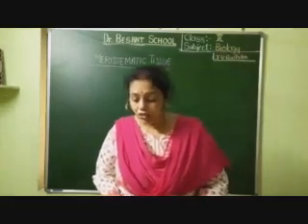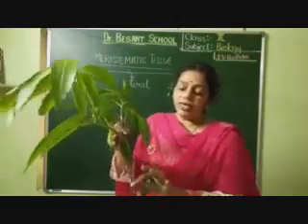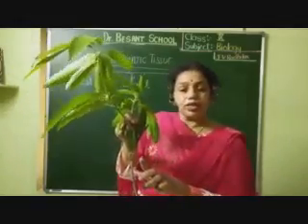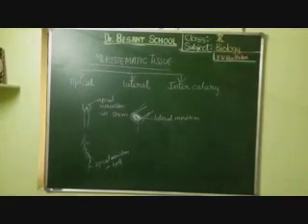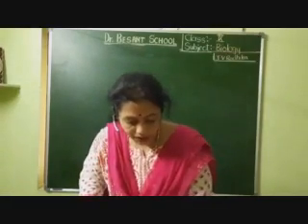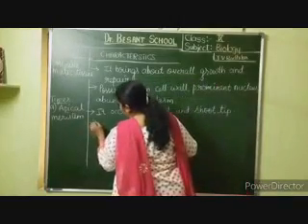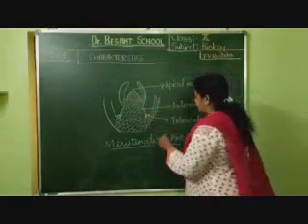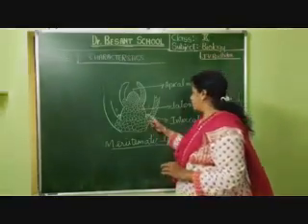Dr.Besant | Class 9 | Biology | 29-8 | V 15